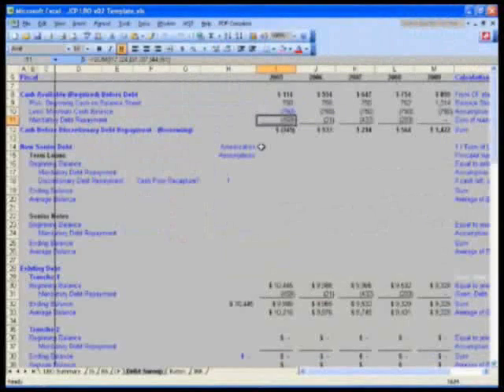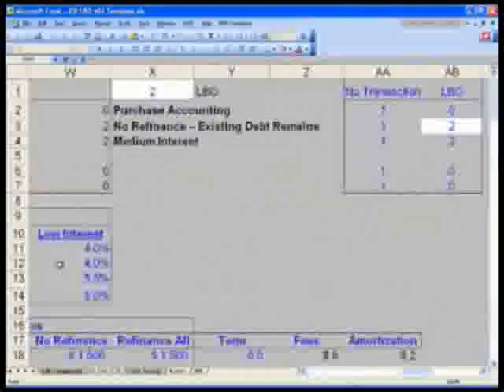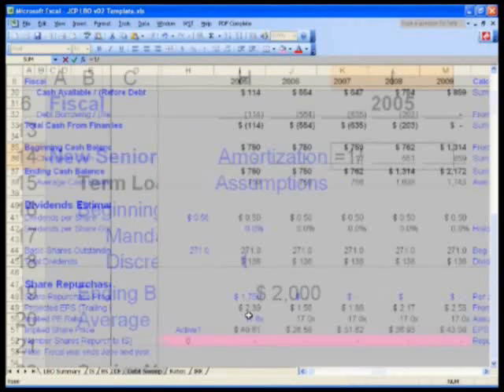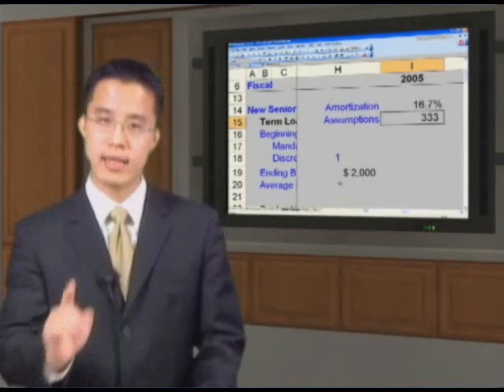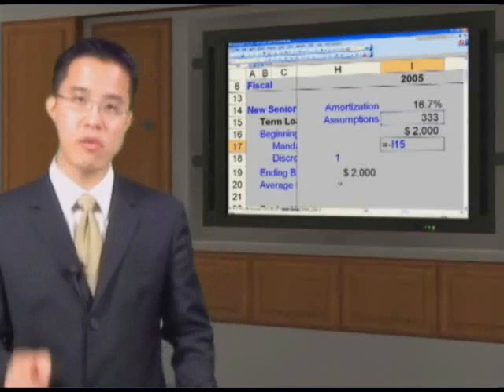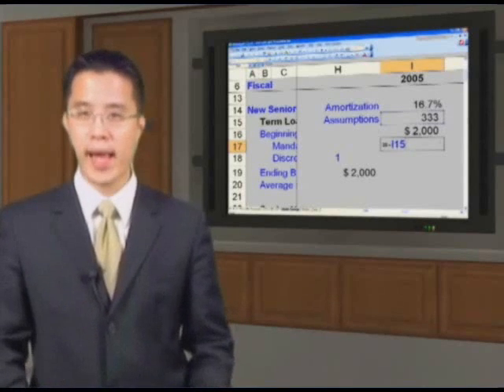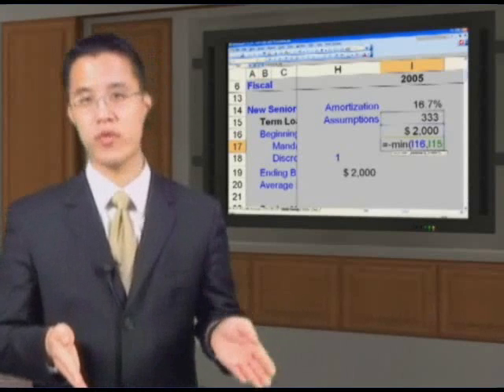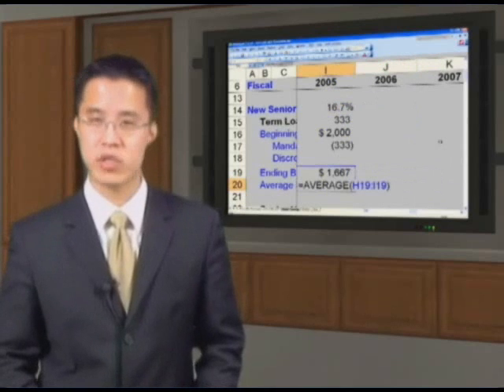WST: 17.6 Complex LBO Modeling - New Term Loan Construction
Wall St. Training Self-Study Instructor, Hamilton Lin, CFA beings constructing the new term loan raised in a LBO transaction. The term loan has different logic than a regular corporate bond in that the former has mandatory debt repayments that must be modeled in to properly capture debt paydown.